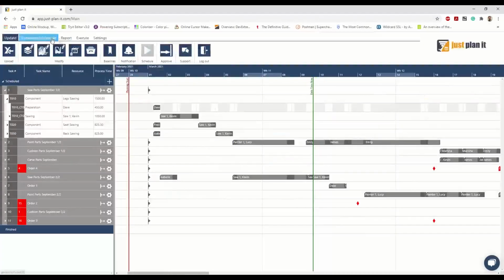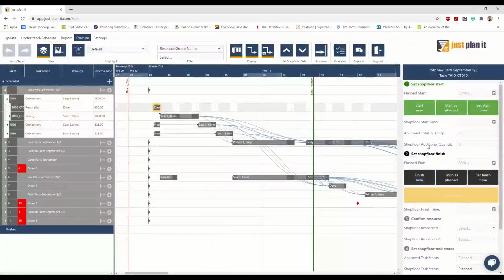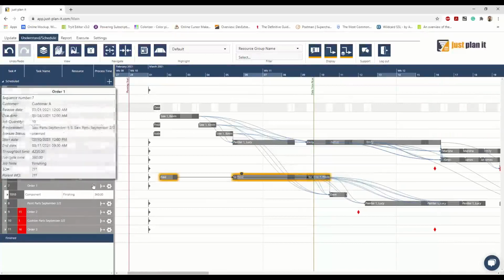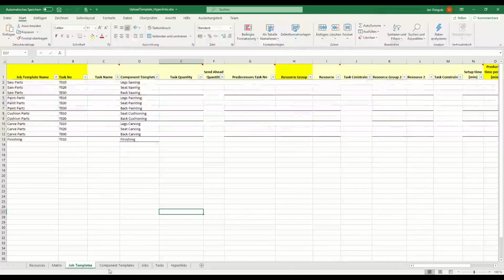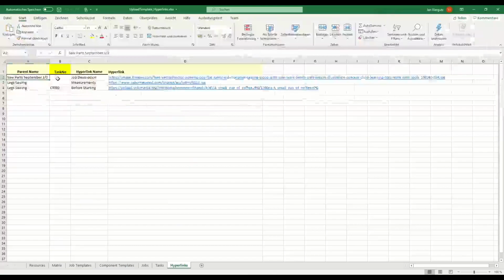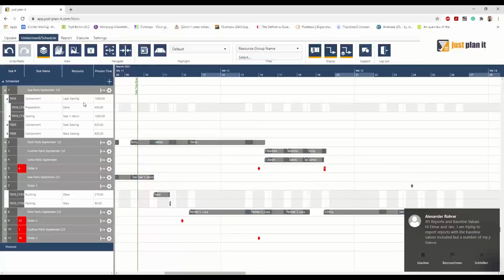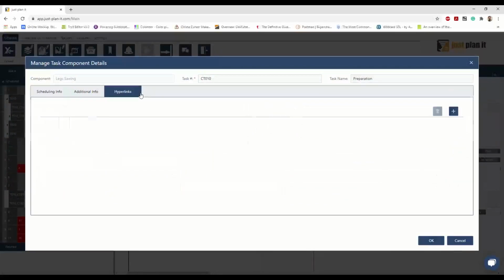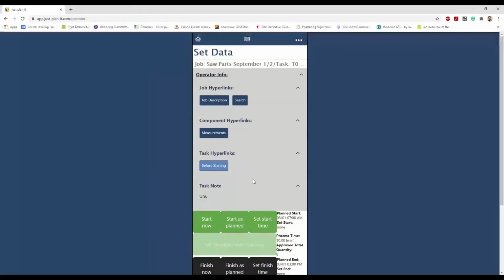2021/03/09: What's new in just plan it - document links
March 2021 release of just plan it - new features